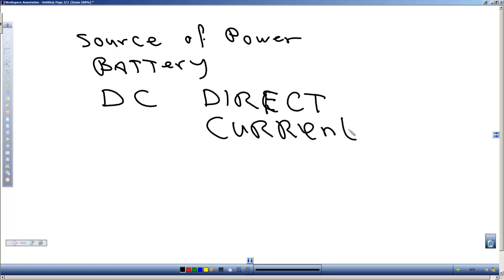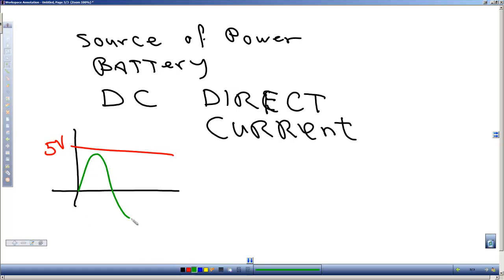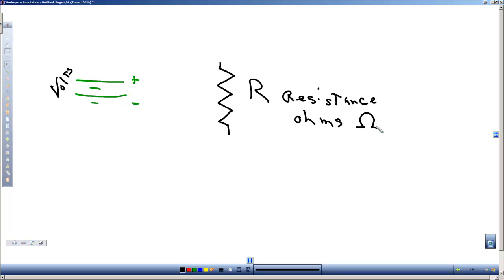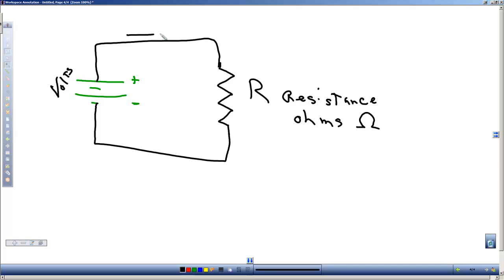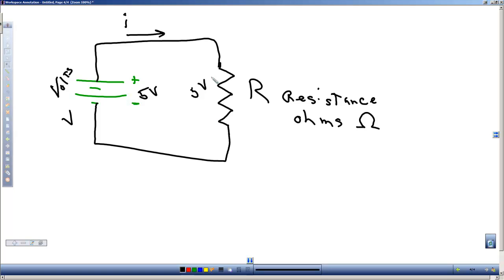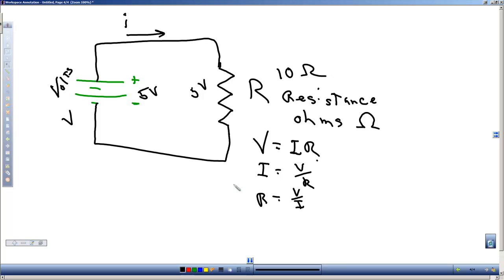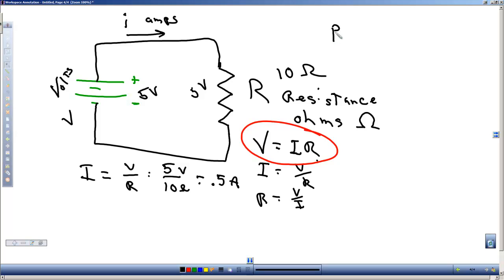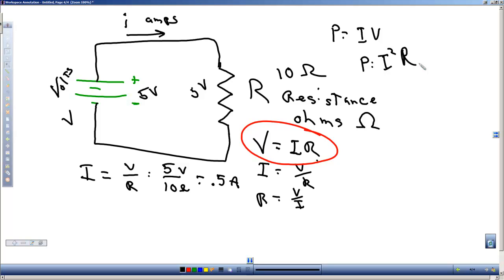Basic Circuits - Episode 0009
In this video we will look at basic circuits.